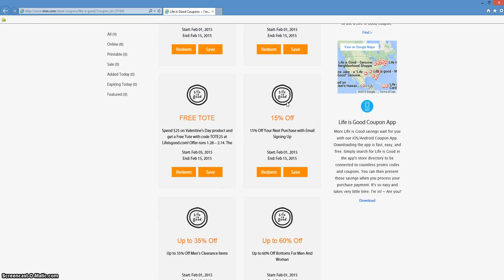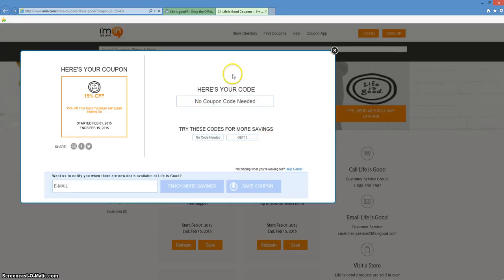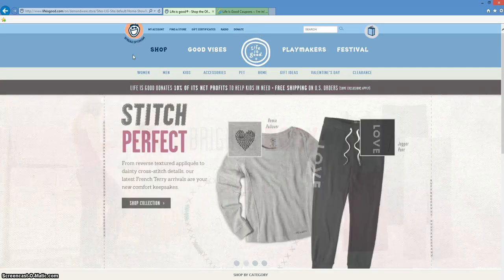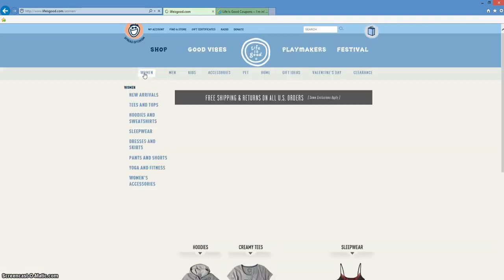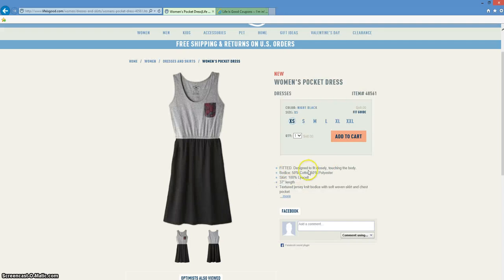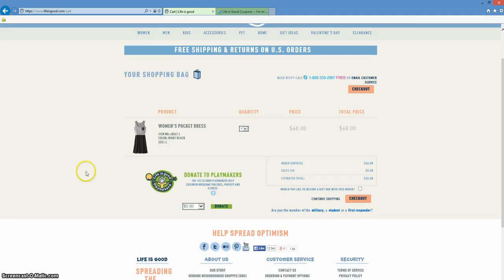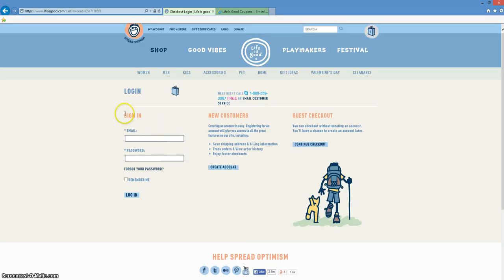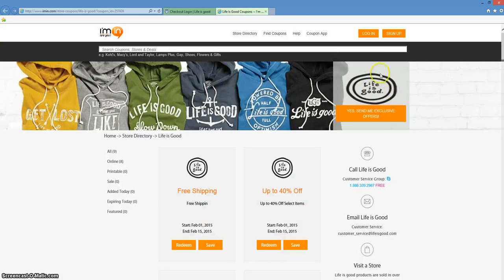Life is Good Promo Code verification by I’m in!